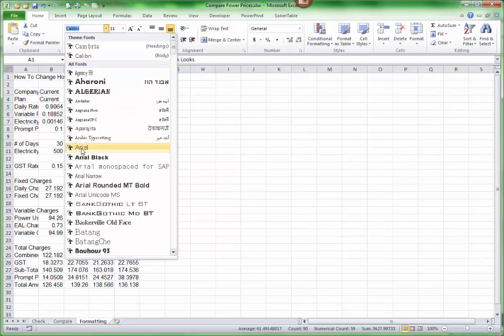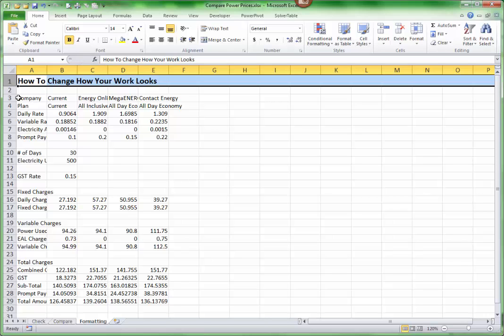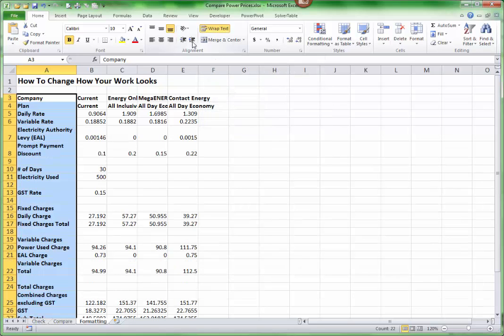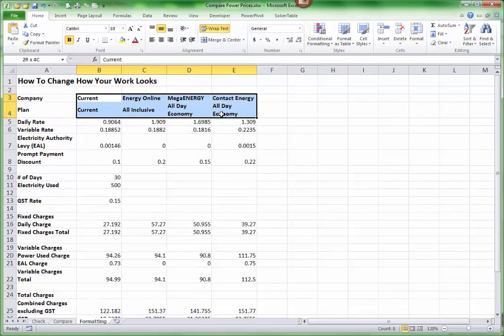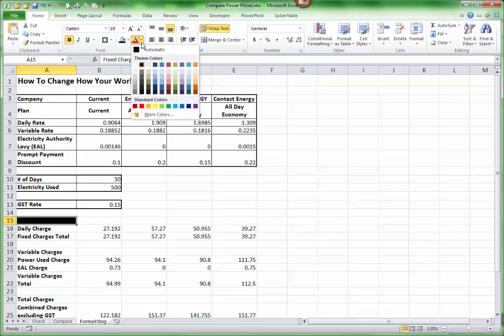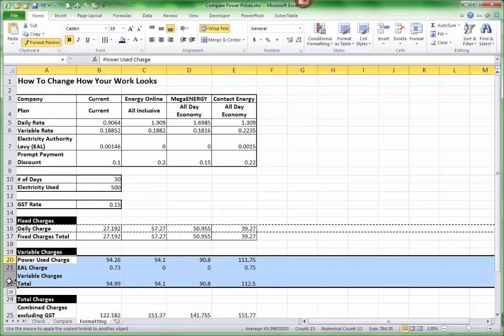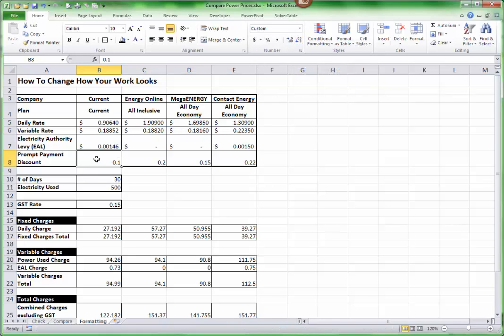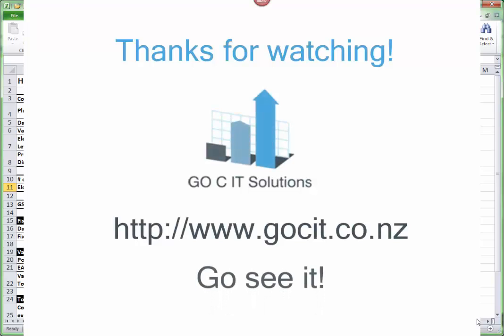Change how your work looks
An introduction to basic formatting in Excel.